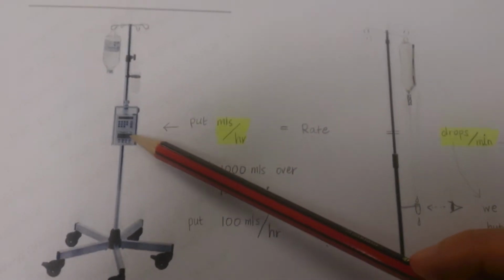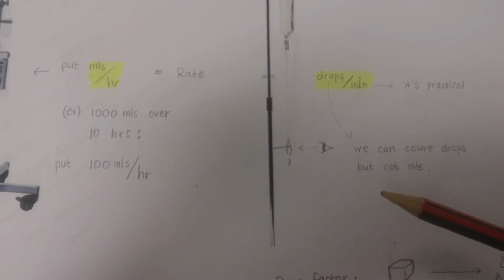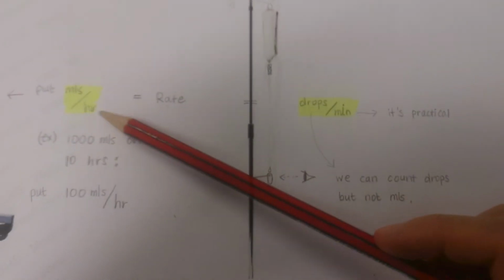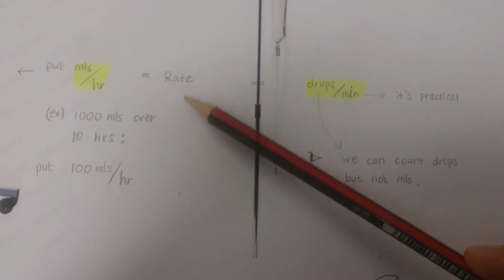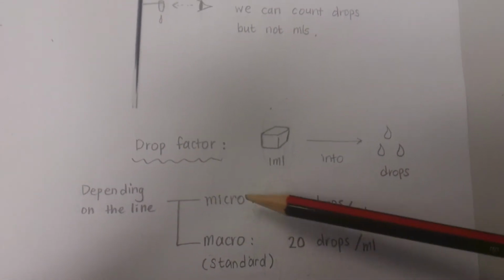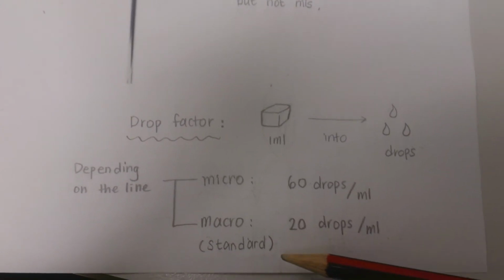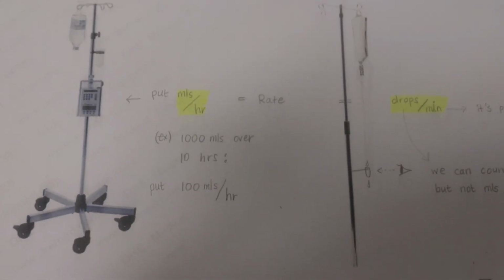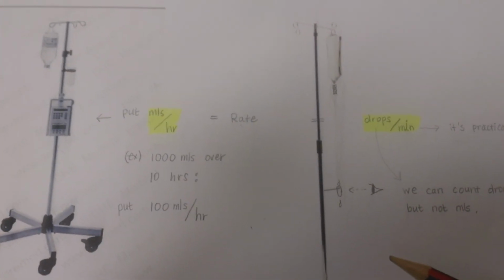1Clinical context of IV rate calculation including drip rate